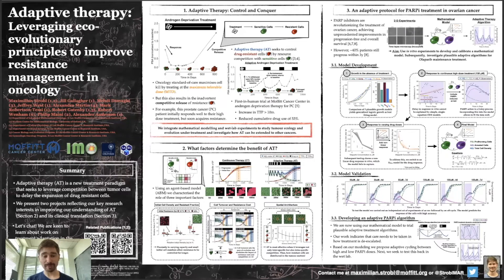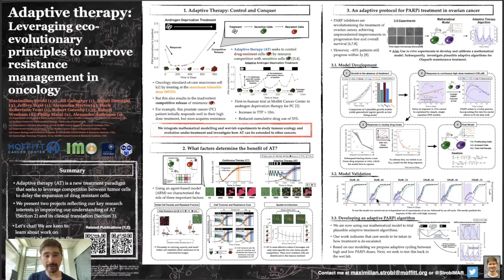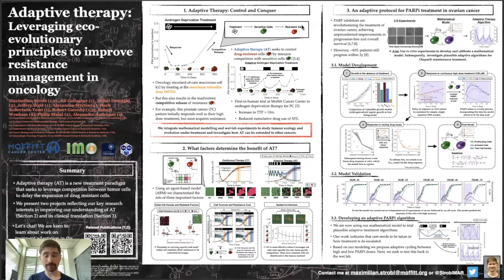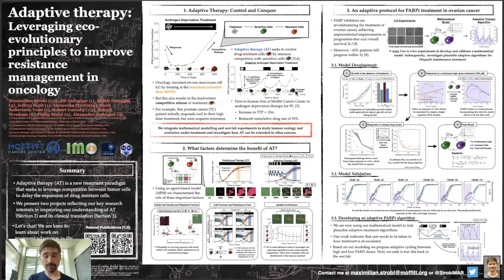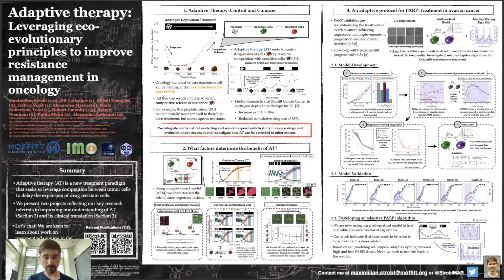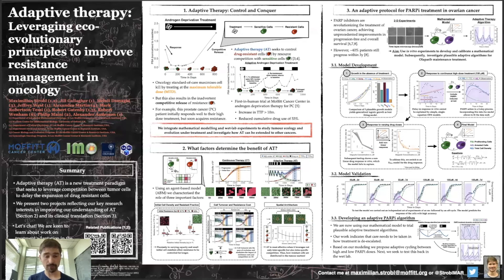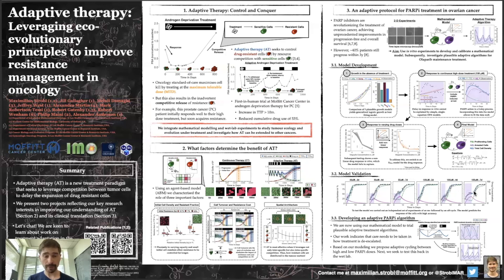PAGE 2021 Meeting - 3 Min Poster Presentation - Maximilian Strobl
A 3 minute pitch of my poster for the PAGE 2021 conference about my work on adaptive cancer therapy.

Title: Adaptive therapy: Leveraging eco-evolutionary principles to improve resistance management in oncology
Author: Maximilian Strobl (1,2), Jill Gallagher (1), Mehdi Damaghi (3), Jeffrey West (1), Alexandra Martin (4), Mark Robertson-Tessi (1), Robert Gatenby (1,5), Robert Wenham (6), Philip Maini (2), Alexander Anderson (1)
Institution: (1) Department of Integrated Mathematical Oncology, H Lee Moffitt Cancer Center & Research Institute, USA, (2) Wolfson Centre for Mathematical Biology, University of Oxford, UK, (3) Department of Cancer Physiology, H Lee Moffitt Cancer Center & Research Institute, USA, (4) Department of Clinical Science, H Lee Moffitt Cancer Center & Research Institute, USA, (5) Cancer Biology and Evolution Program, H Lee Moffitt Cancer Center & Research Institute, USA, (6) Gynecologic Oncology Program, H Lee Moffitt Cancer Center & Research Institute, USA